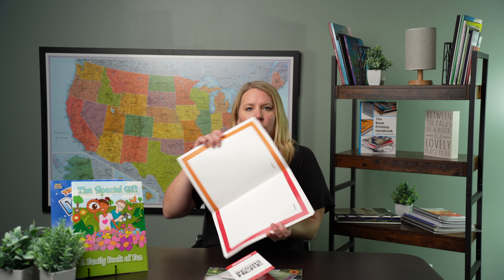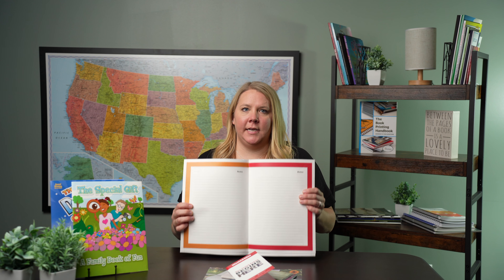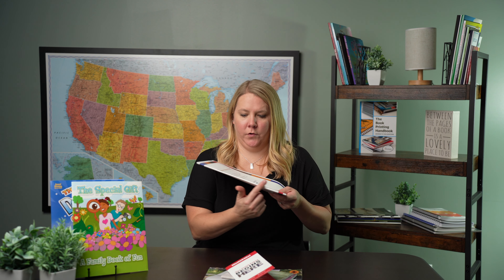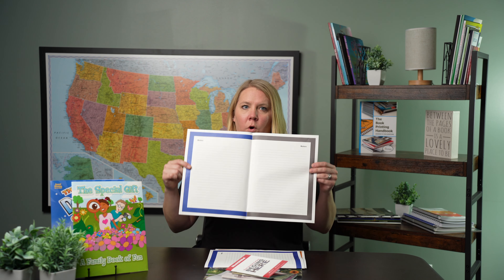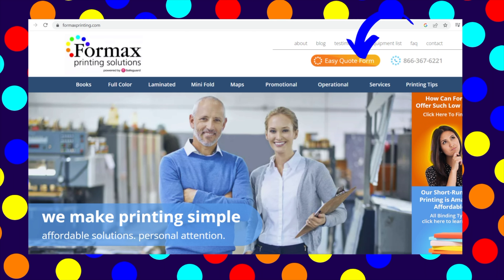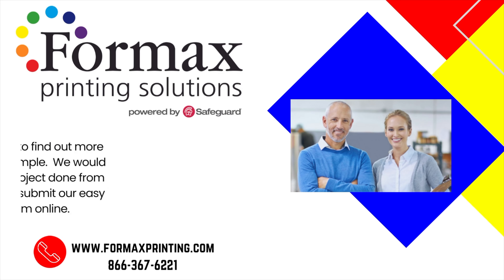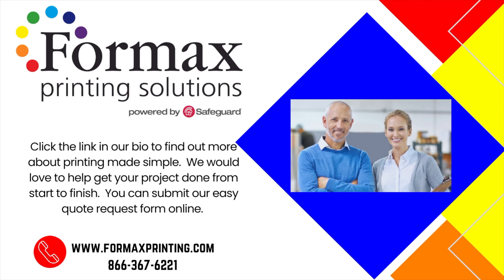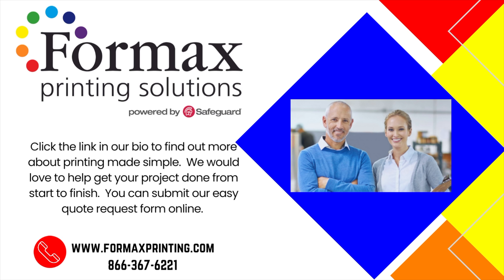Saddle Stitch Booklets: Why a 4-Page Count Minimum is Essential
Uncover the logic behind the 4-page count minimum for saddle stitch booklets in our new video on Printing Made Simple! This episode is dedicated to explaining why saddle stitch binding, a popular and cost-effective method for creating booklets and catalogs, requires a minimum of four pages. We delve into the technical aspects of this binding technique, including how pages are printed on large sheets and then folded, necessitating multiples of four pages for proper assembly. Whether you're a business owner, designer, or printing enthusiast, this video is a must-watch for anyone planning to create professional-looking booklets. For additional insights and tailored printing solutions, Enhance your understanding of booklet printing with our expert guidance! formax formaxprinting printingtips saddlestitch bookletprinting printingforbusiness businessprinting.